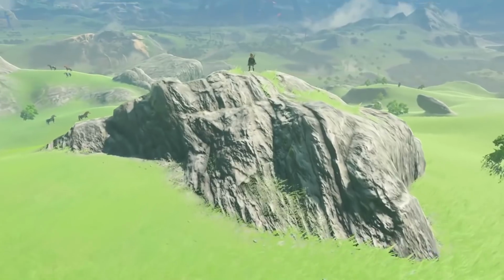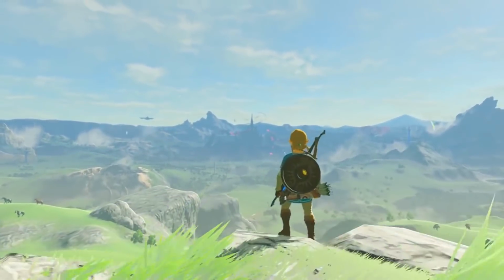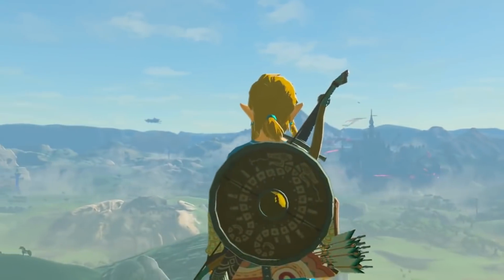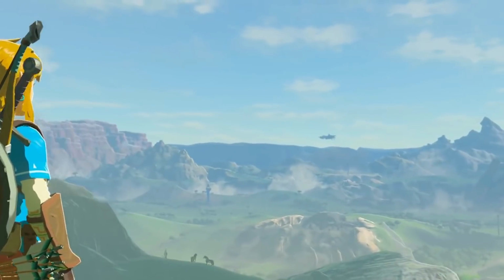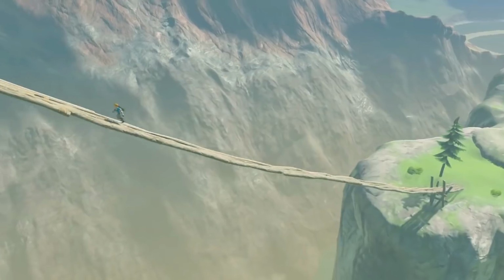Switch Adds Boost Mode To Shrink Loading Times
Switch adds a boost mode to improve loading times! Nintendo Switch version 8.0 has added a hidden feature that allows the Switch to reduce loading times by overclocking the console! Not all games have this feature enabled right now but Breath of the Wild is already taking advantage! What do YOU think about this new boost mode?